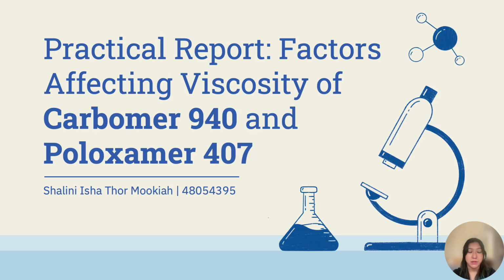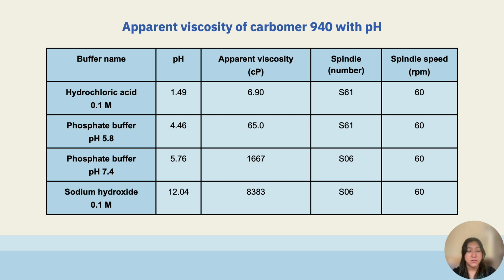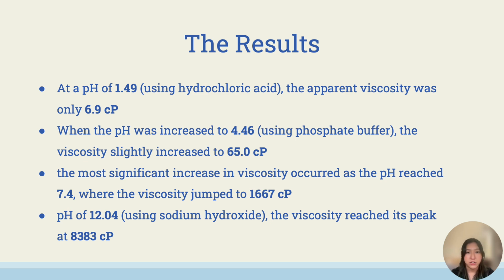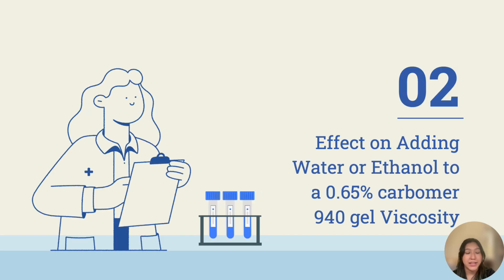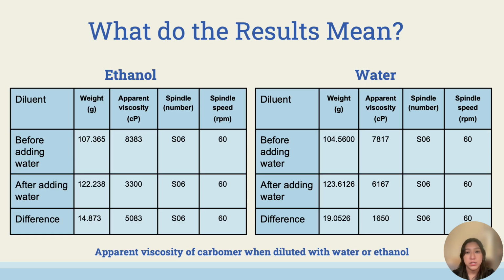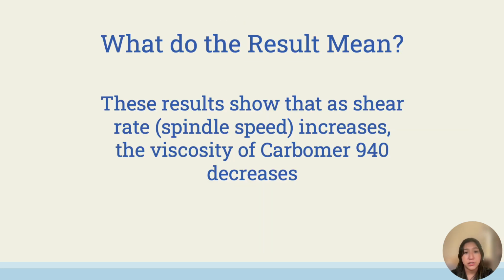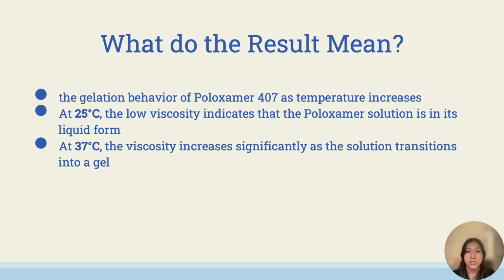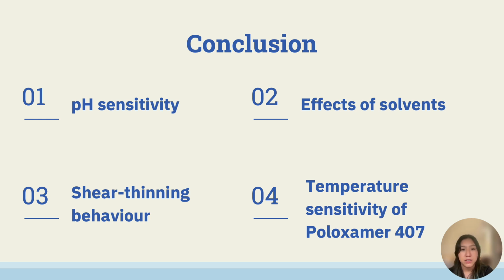Practical Report - Factors Affecting Viscosity of Carbomer 940 and Poloxamer 407